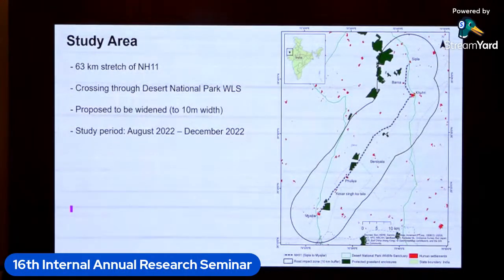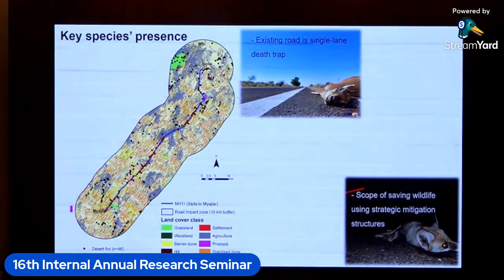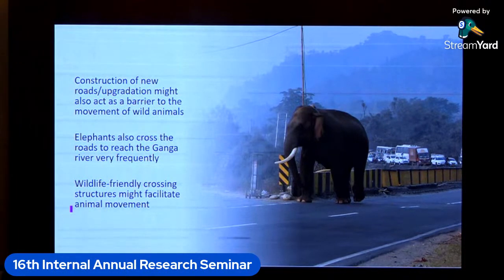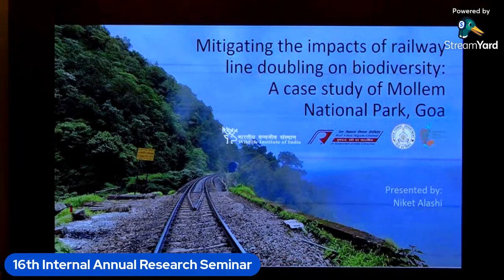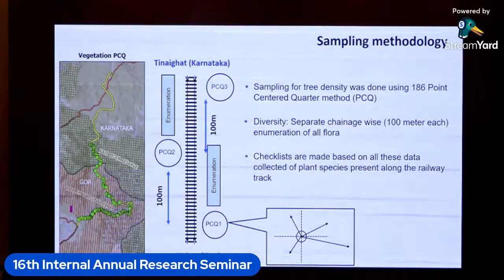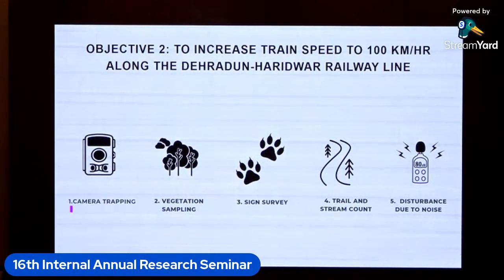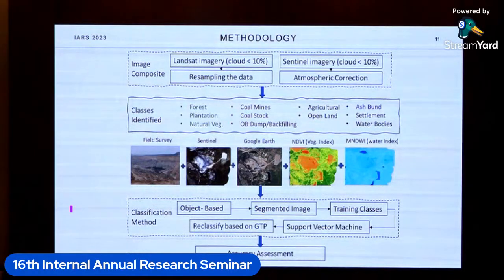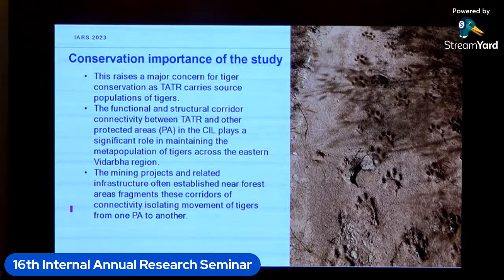16th Internal Annual Research Seminar (12-14 September 2023)